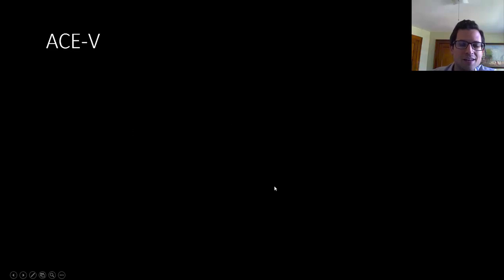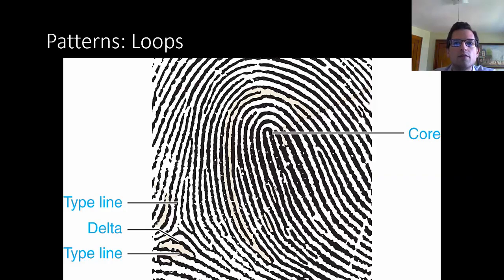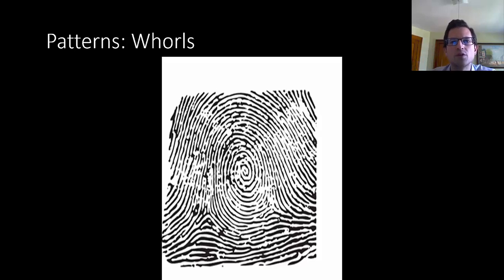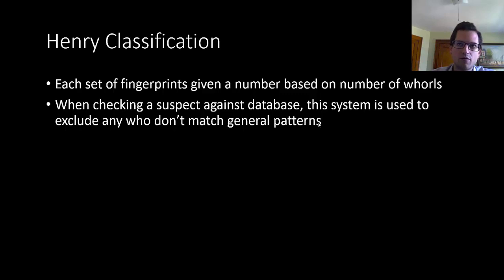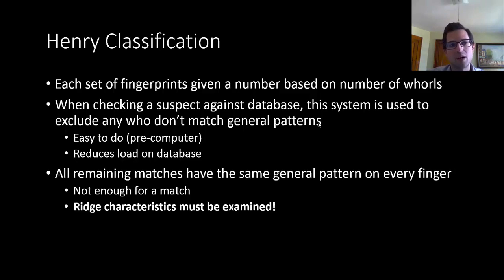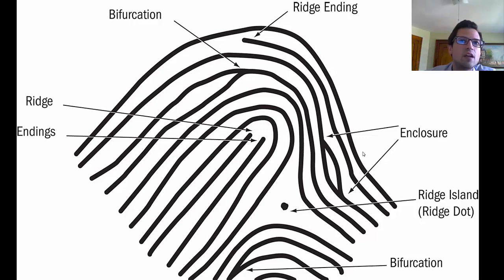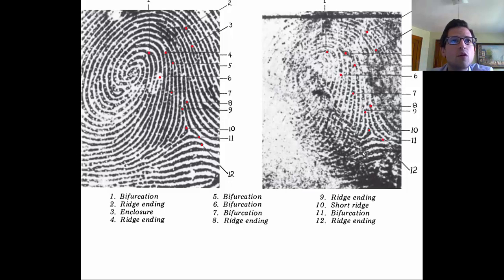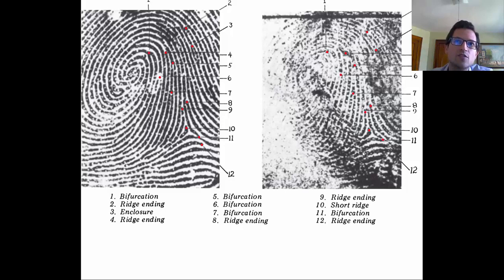Rutledge FingerprintComparisonClipV2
Correct edited clip on fingerprint comparisons